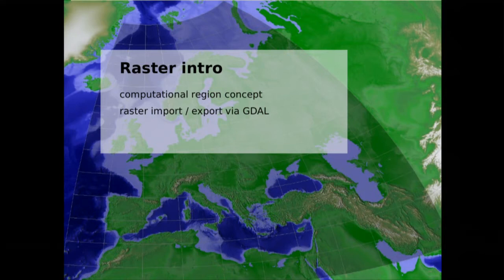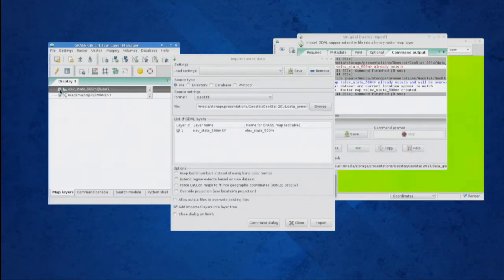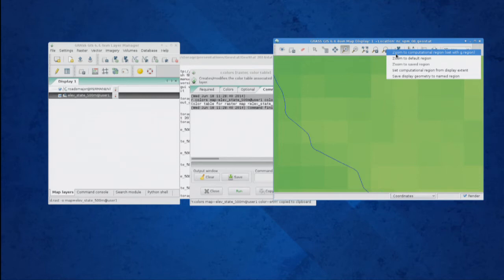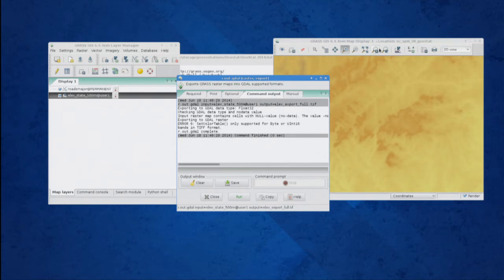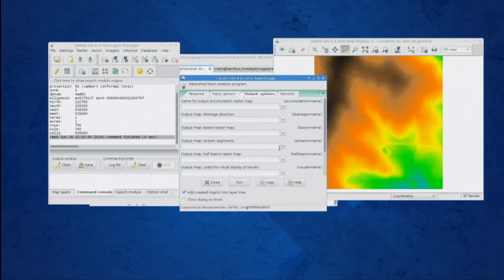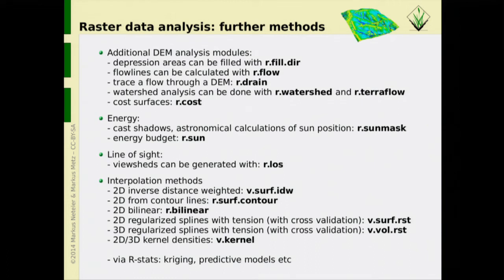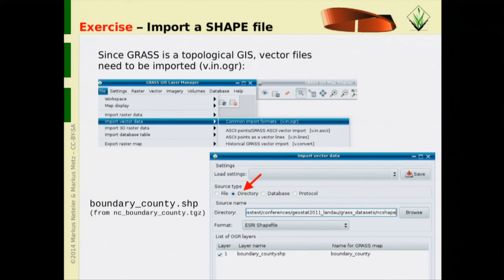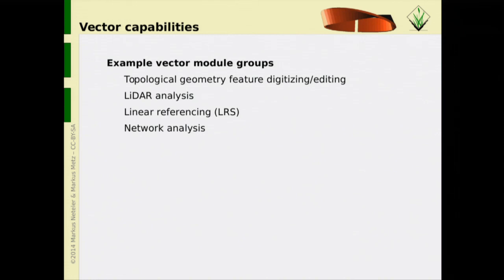GEOSTAT 2014 Bergen Day 3: GRASS GIS 7 tutorial / update (screen 1)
lecture by Markus Metz